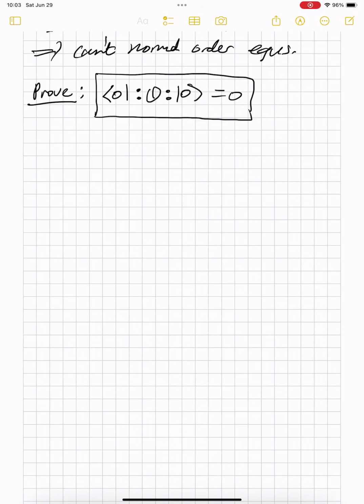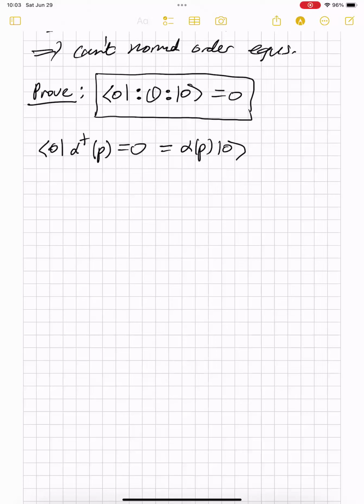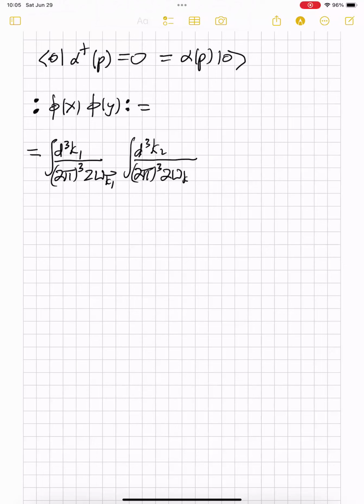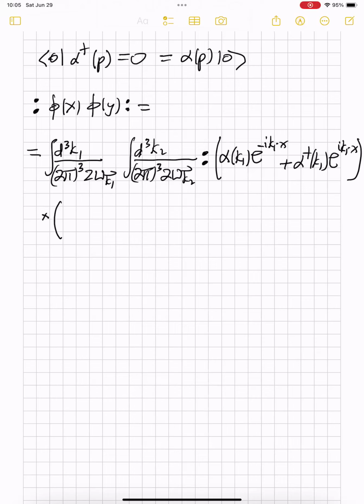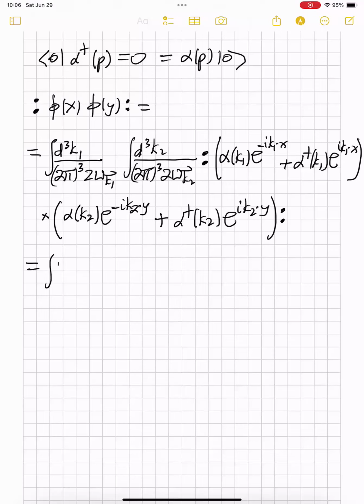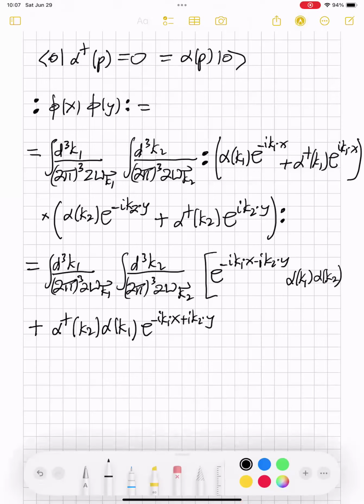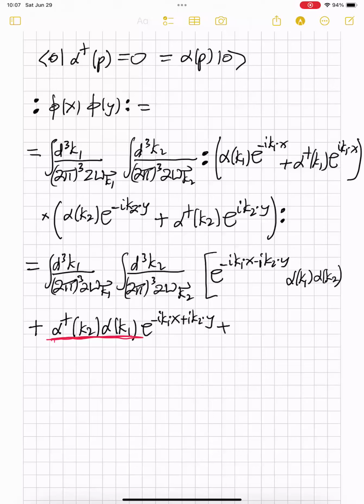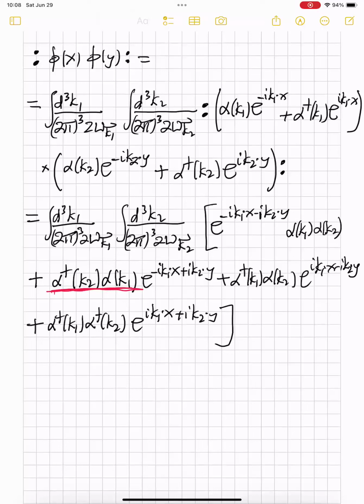QFT 11 9 of 9